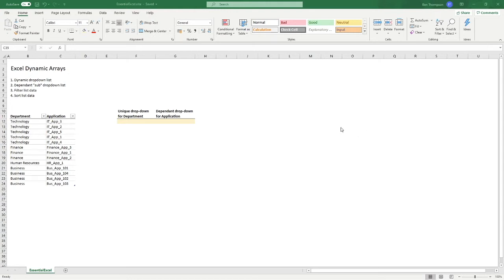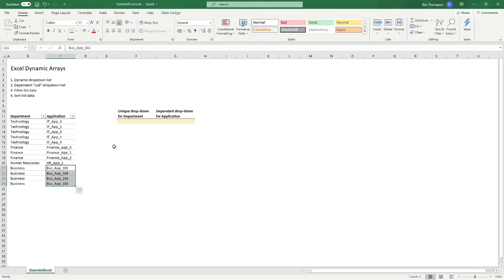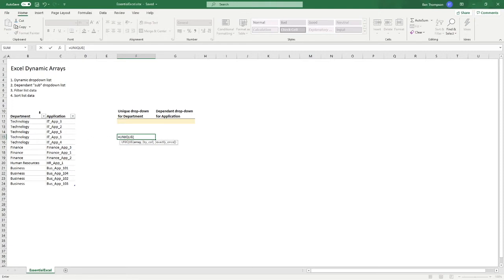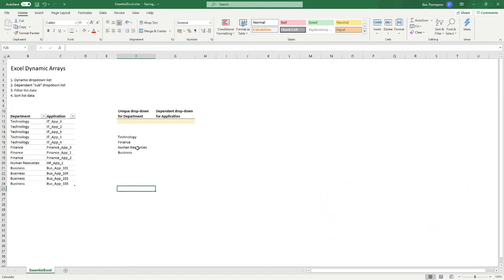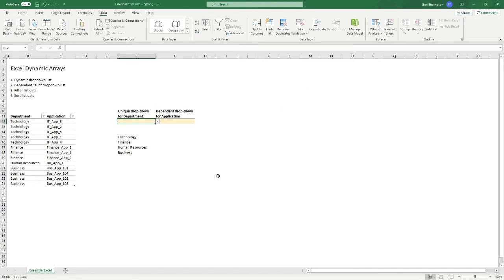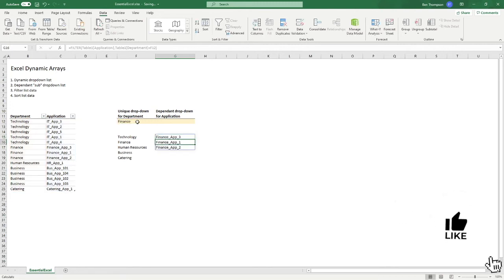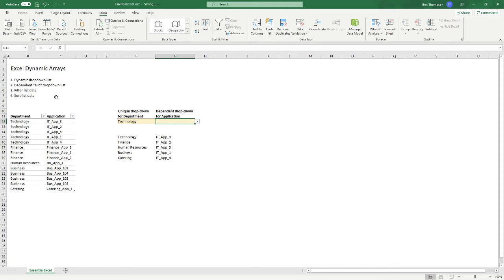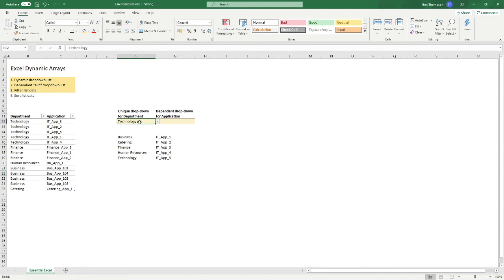Excel's NEW Dynamic Arrays ("dynamic drop-down lists")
We have constantly been searching for the best way to create dynamic drop-down lists in Excel, but this always resulted in very long and complex formulas, but not anymore! With Excel's NEW dynamic arrays, we can create complex drop-down lists in their appearance that are in face VERY simple to implement in just minutes!